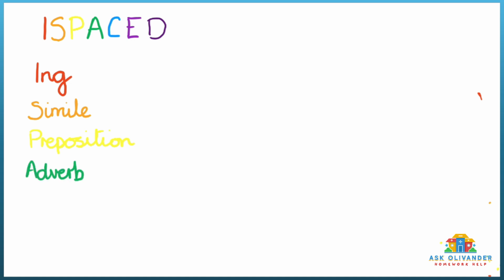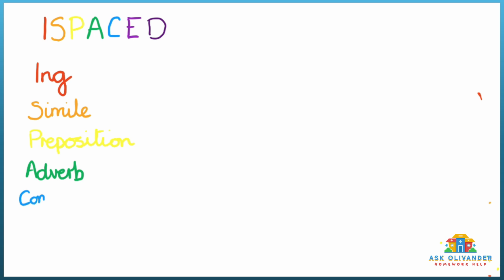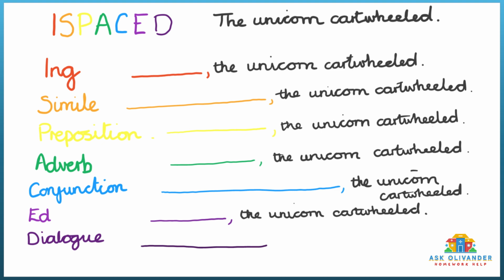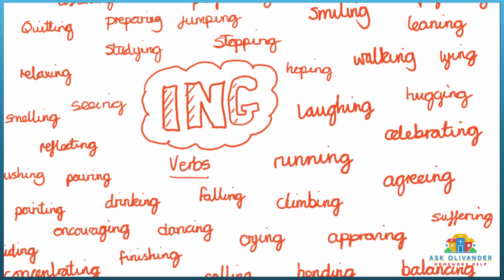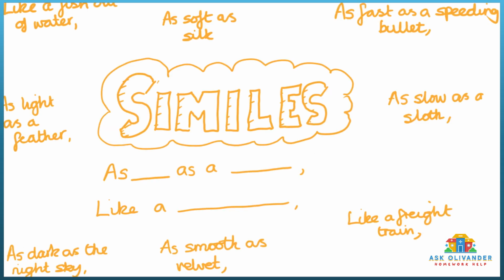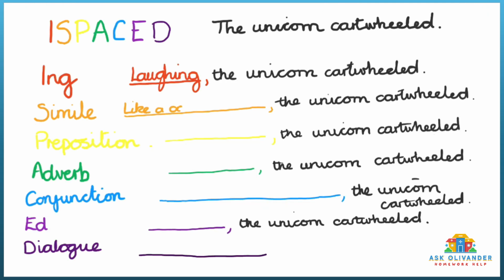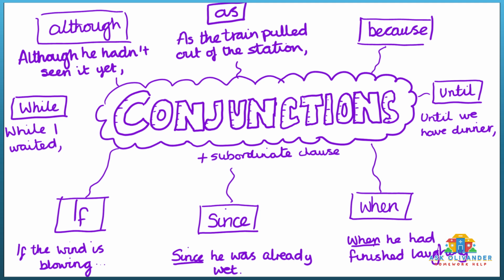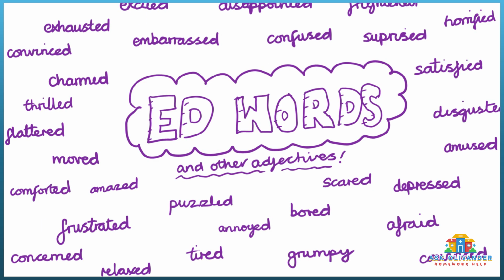ISPACED a great way to improve sentence construction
Want a quick and easy mnemonic to help your children instantly write more interesting sentences? Then ISPACED is for you. Want to find out more about us,